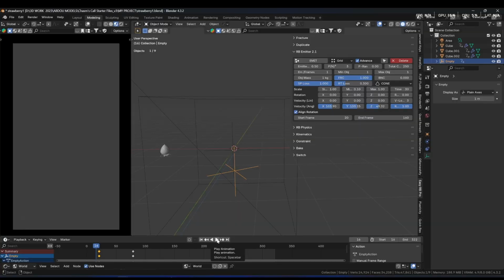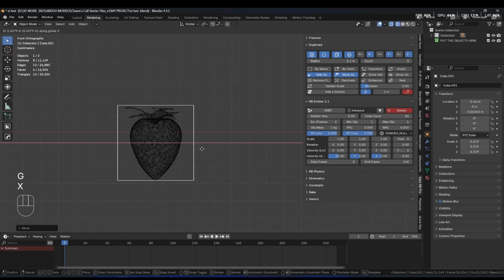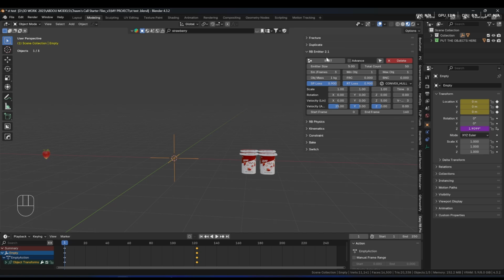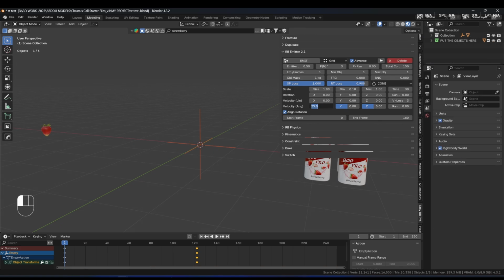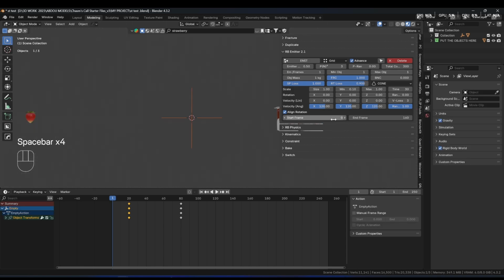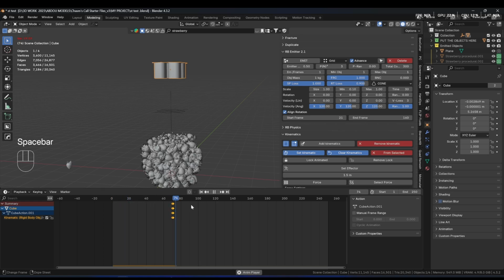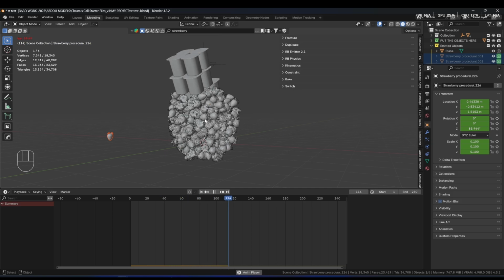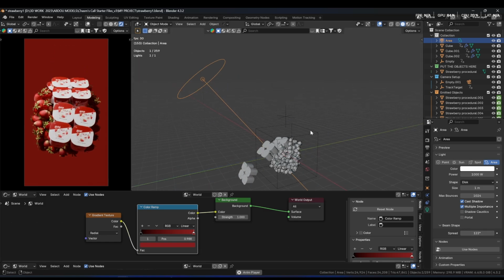Rigid body physics - Easy RB Pro addon - Tutorial